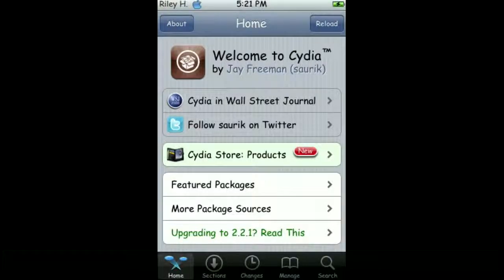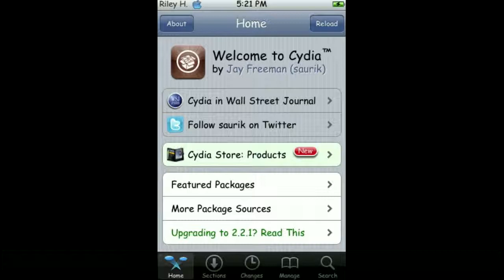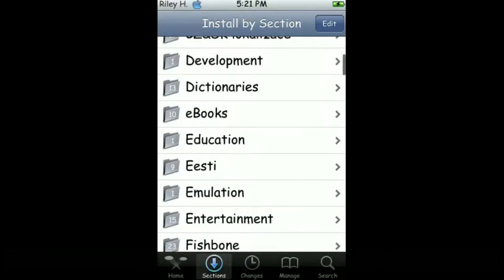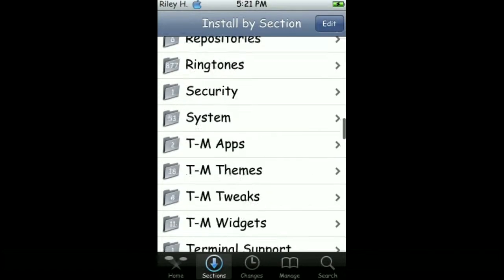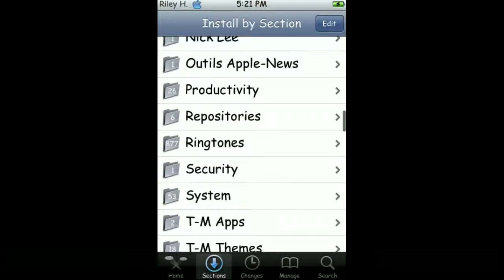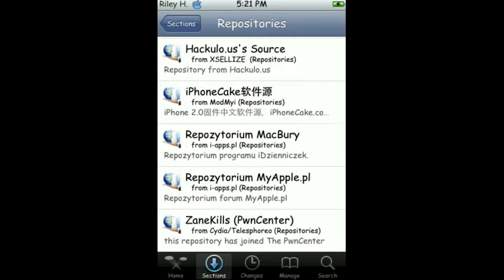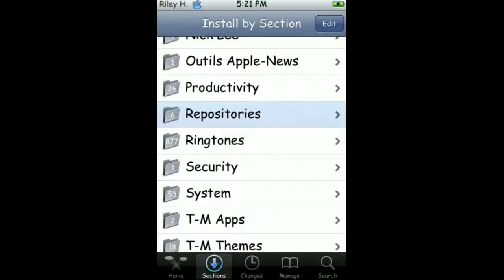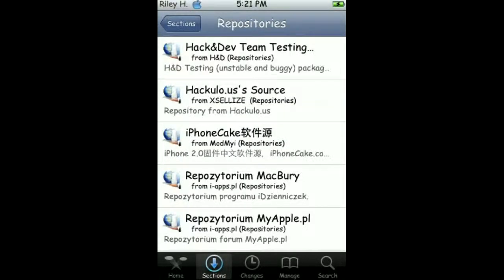Tutorial :: How to install all Cydia sources :: On-screen tutorial! :: HD!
This is a tutorial on how to install all Cydia sources to have about 50-60 more sources and about 1,000 more files! This will only take a few quick steps with this HD on-screen tutorial!